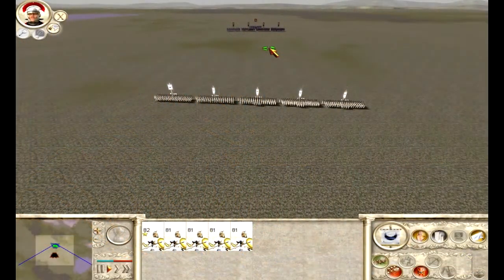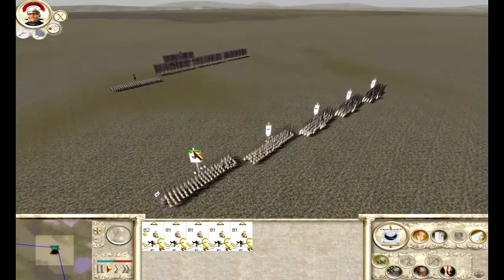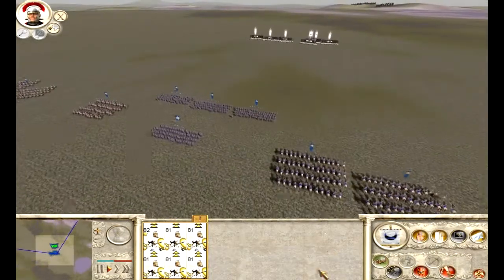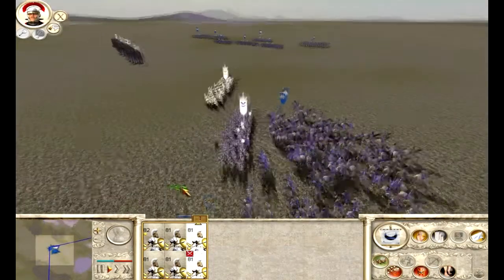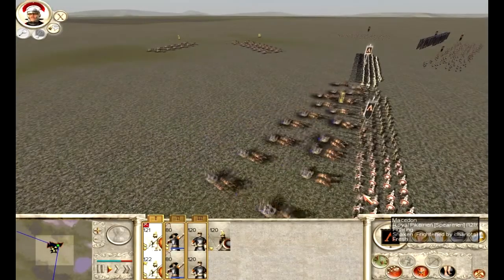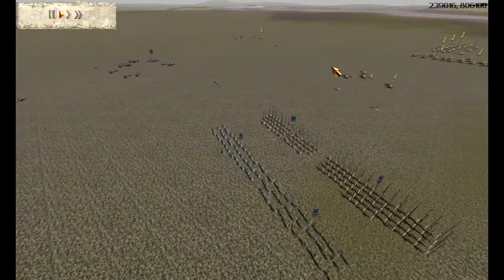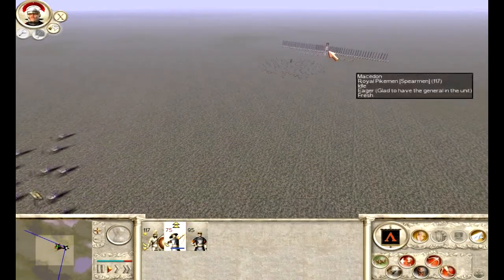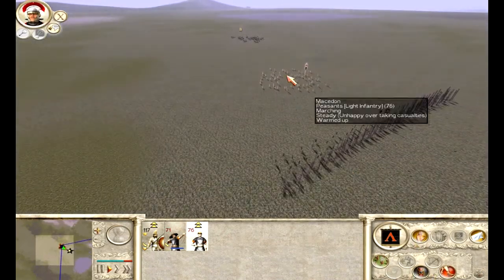Rome Total War Tutorial Phalanx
Note, this is not a complete guide for phalanx in Rome Total War. Just some tips, tricks and observations from my time playing the game.

A side question;
Phalanx short pike vs short pike guard mode on or off?
Well there is no right or wrong answer, probably guard mode off is most preferable. However if you have the inferior pike unit you may want to leave guard mode on so they last longer. Usually playing with guard mode off is the right thing to do.